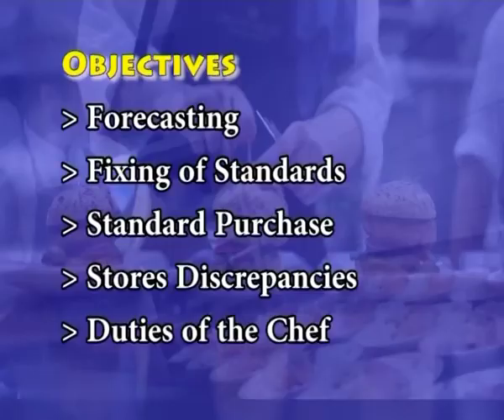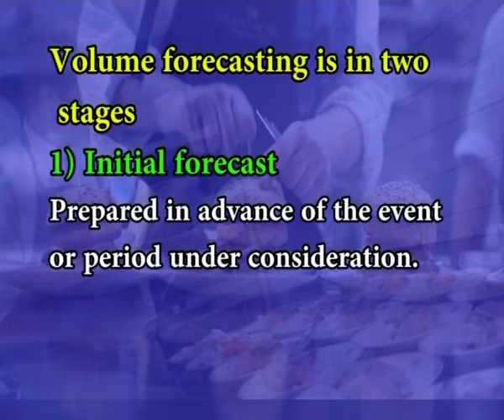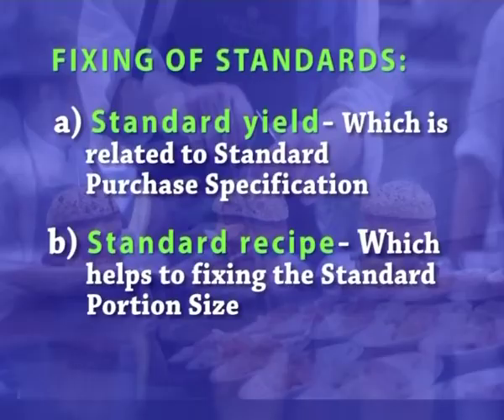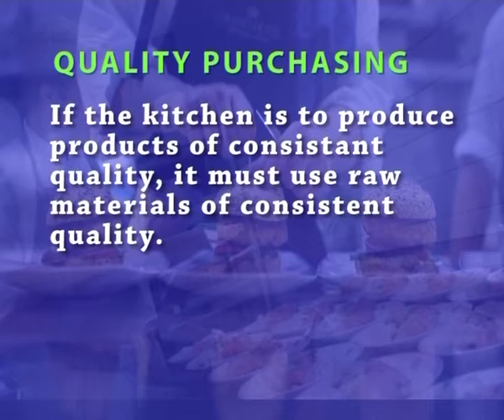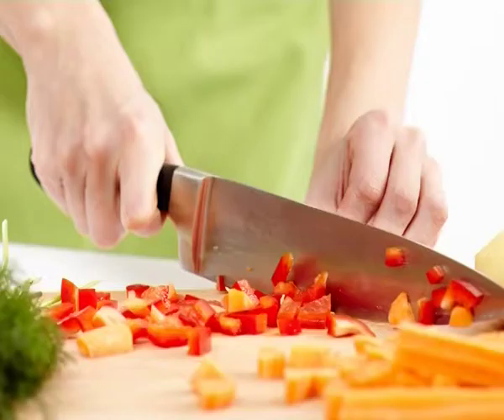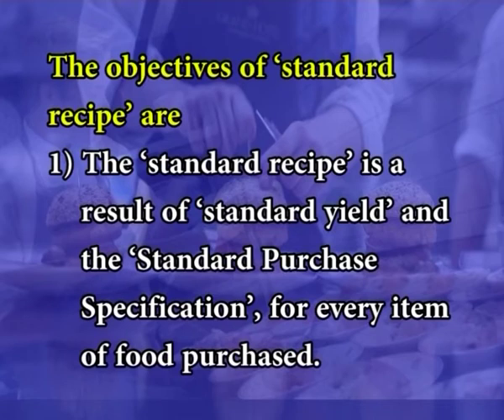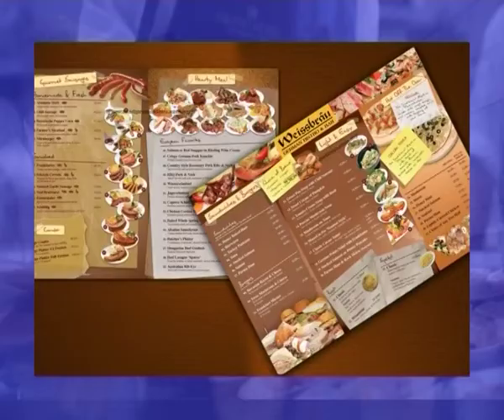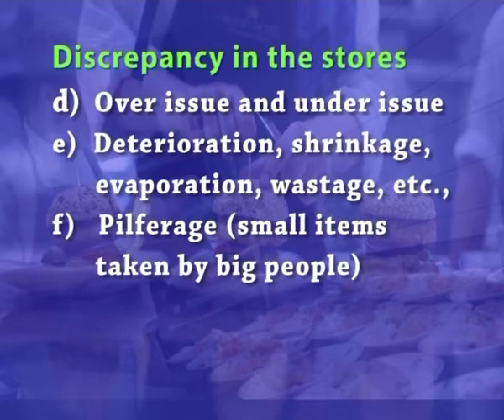Production Control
Subject: B.A. Tourism
Course Name: Food and Beverage Management